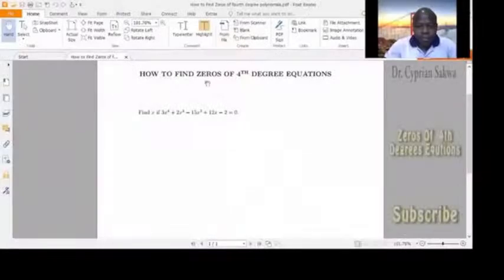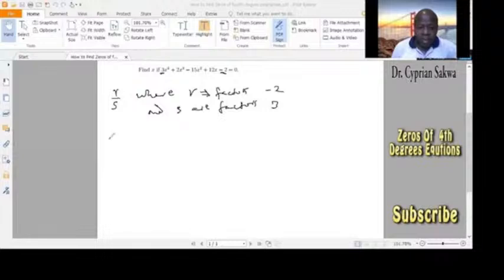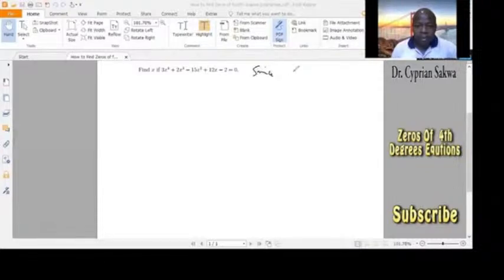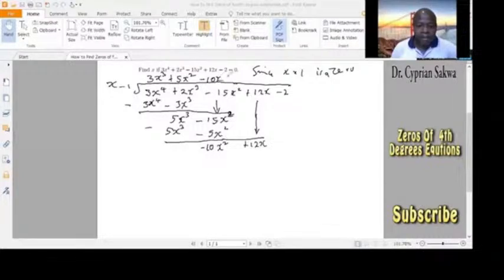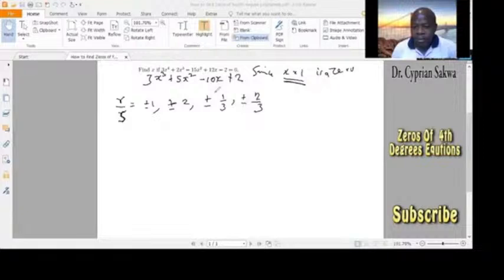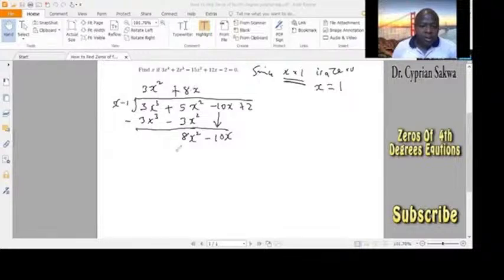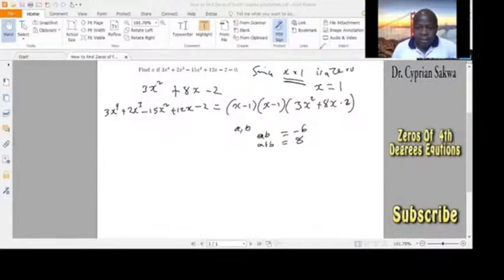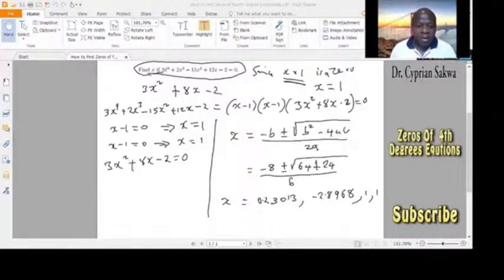Solving and Factorising Higher degree Polynomials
Video discusses how to solving higher degree polynomials